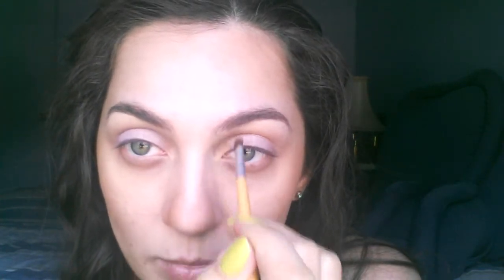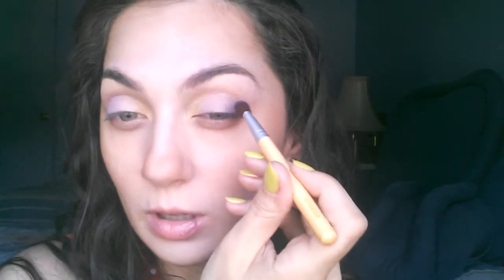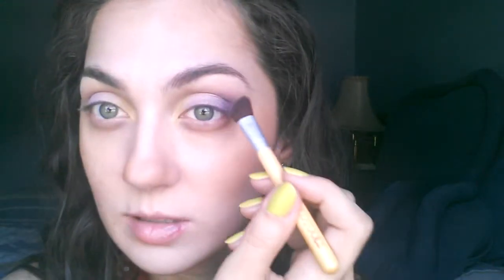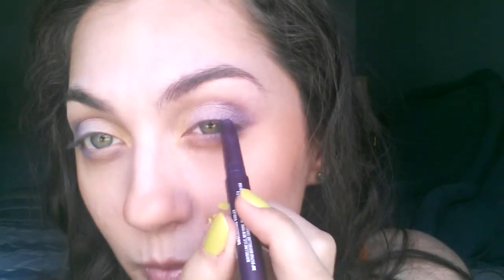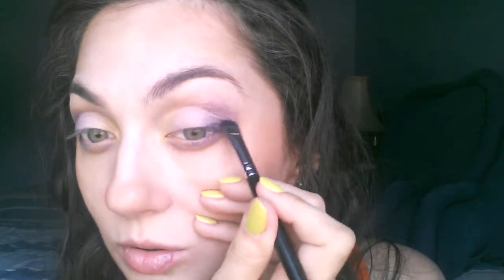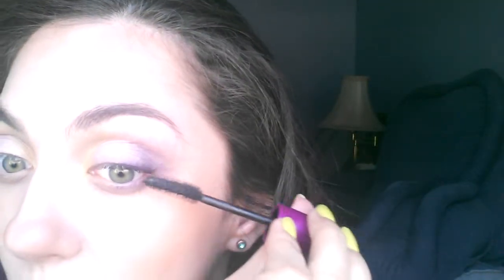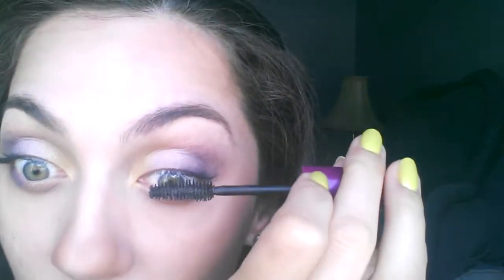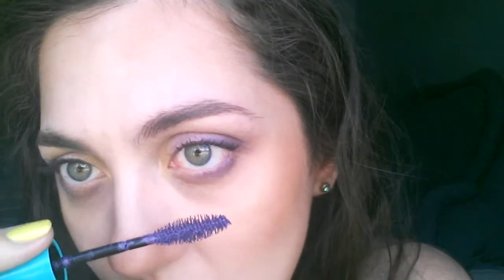V3 Summer Colors- How to Wear: Orange... Clothing (Purple, Yellow and Pink Makeup Tutorial)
Products used:
-Revlon Colorstay Foundation Dry/ Normal Skin 150 Buff
-L'oreal True Match Crayon Concealer W2
-Revlon Colorstay Powder Light
-Rimmel Bronzer

-Wet n Wild Color Icon Palette in Petal Pusher
-NYC Individual Eyes Palette in 960 Summer Crush (limited edition)
-Maybelline Master Smoky by Eyestudio Eyeliner in Smoldering Violet
-Maybelline Falsies Mascara in Black

This is my Summer 2014 Foundation Routine Featuring Revlon Colorstay for Dry/ Normal Skin in 150 Buff: